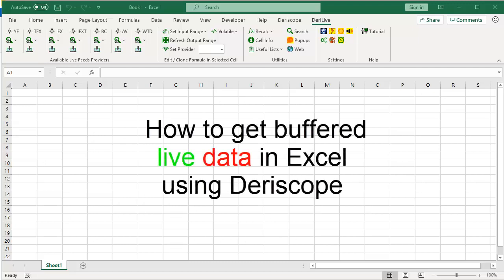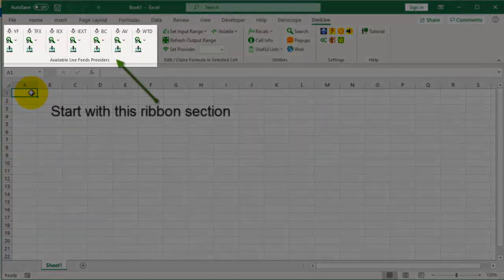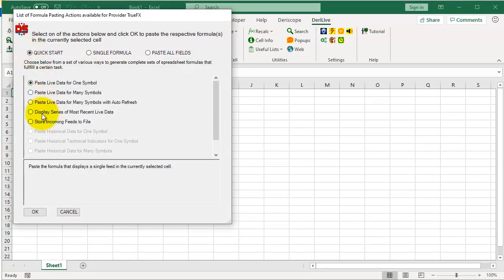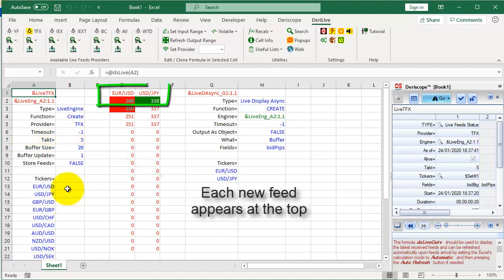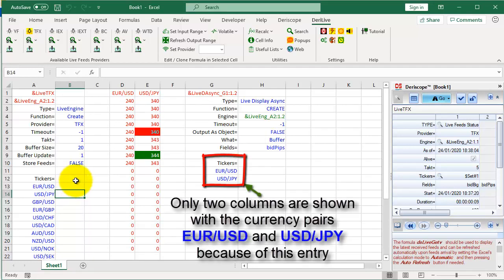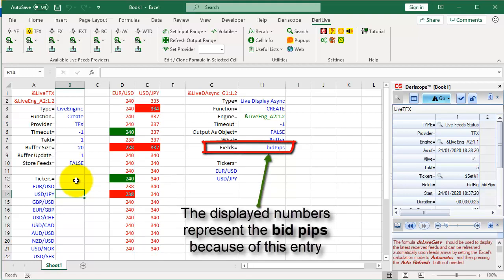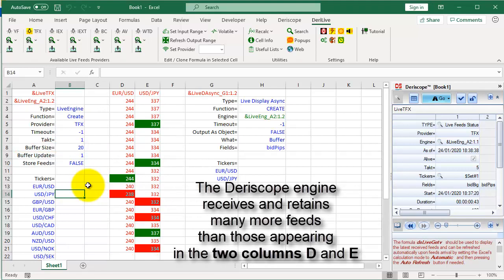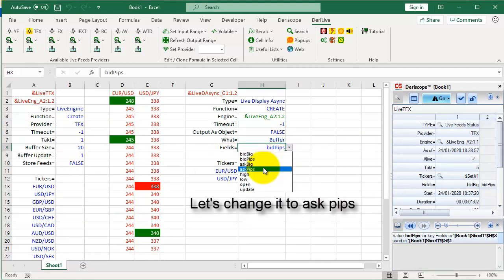Excel Real Time Buffered Data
Live feeds are now part of the XL Feeds app!
Retention and display of the most recent real time financial data in Excel from Yahoo Finance and several other providers.